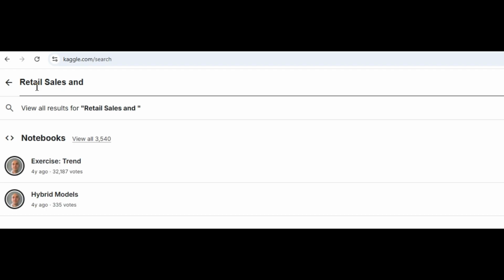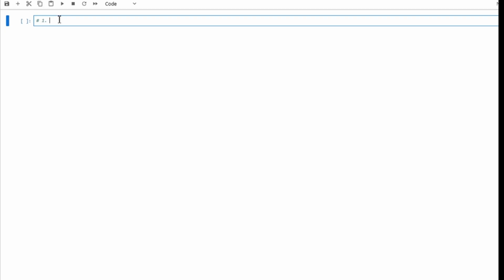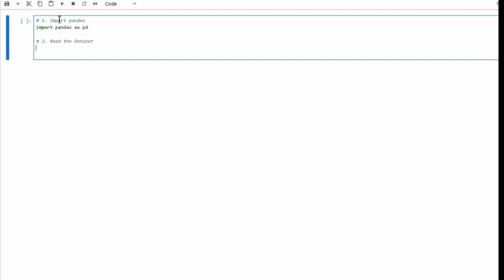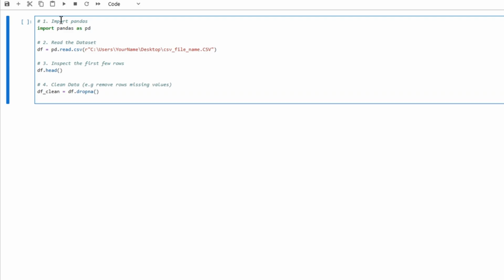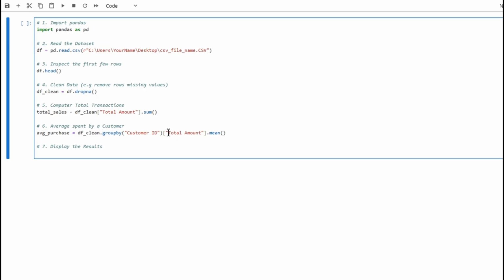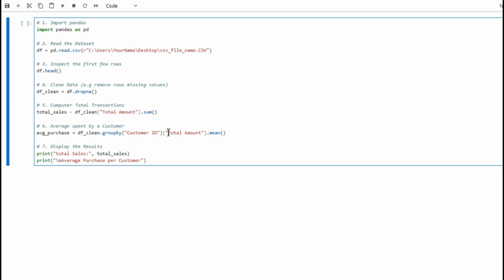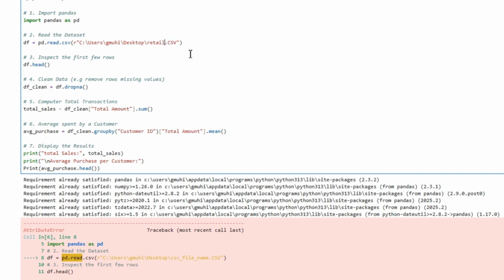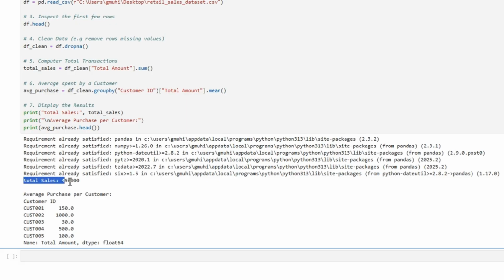Kaggle Excel CSV File into Python Jupyter Notebook